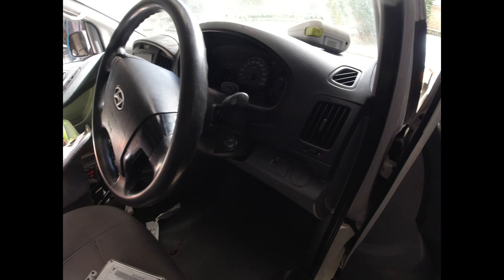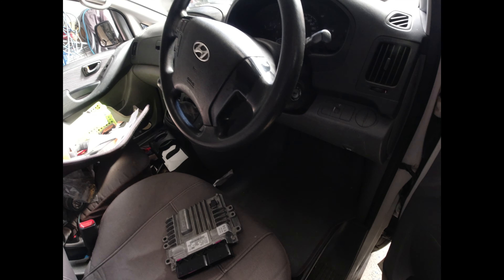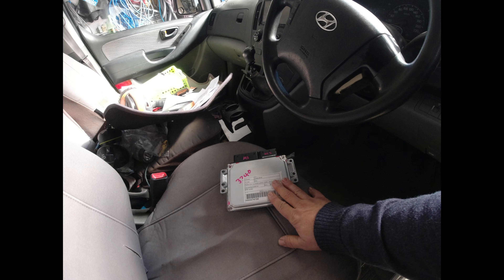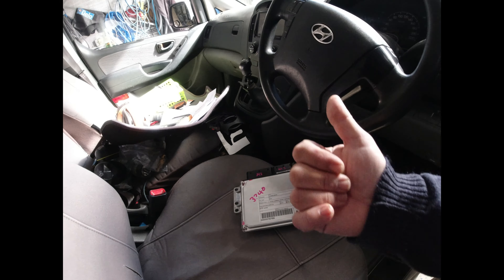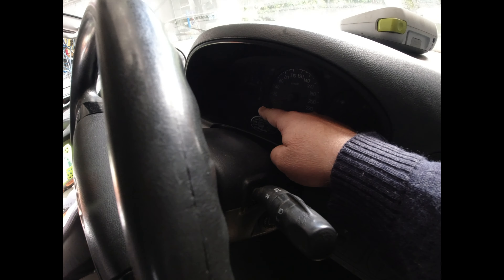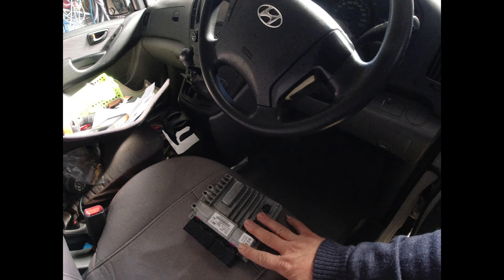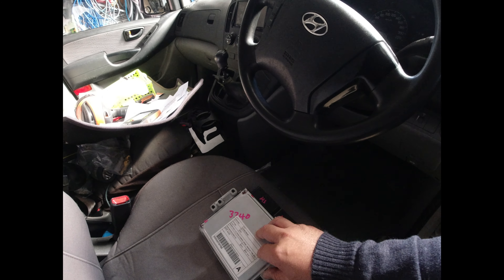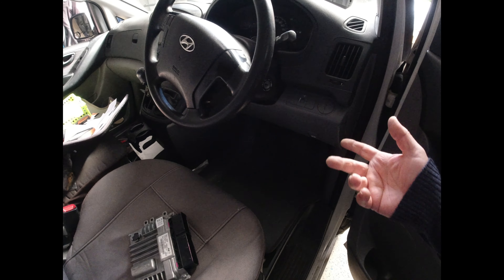Hyundai Starex - Hyundai iLoad - Hyundai iMax H1 - ECU Swap Info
**How to Match the ECU for Hyundai Starex, iLoad, and iMax H1**

In this video, we'll guide you through the process of matching the ECU (Engine Control Unit) for Hyundai Starex, iLoad, and iMax H1 models. You'll learn how to find the correct PIN number and use it effectively when swapping the ECU for fault finding. We'll explain how the PIN number changes from the original VIN-based PIN to the donor PIN and how to switch back and forth between them.

**Topics Covered:**
1. **Introduction to ECU Matching**:
   - Why ECU matching is essential for replacements and diagnostics.
2. **Finding the Original PIN Number**:
   - Locating or generating the PIN from the Vehicle Identification Number (VIN).
3. **Swapping the ECU**:
   - Steps and precautions for physically replacing the ECU.
4. **Using the Donor ECU PIN**:
   - Retrieving the PIN from a donor ECU using diagnostic tools.
5. **Programming the ECU**:
   - Programming the ECU with the correct PIN and ensuring system compatibility.
6. **Switching Between Original and Donor PINs**:
   - Reverting to the original PIN or switching between PINs as needed.
7. **Troubleshooting**:
   - Common issues and solutions during ECU swaps.
8. **Conclusion**:
   - Summary and final checks to ensure everything is functioning correctly.

This tutorial is perfect for automotive technicians, DIY enthusiasts, or anyone needing to swap the ECU in these Hyundai models.